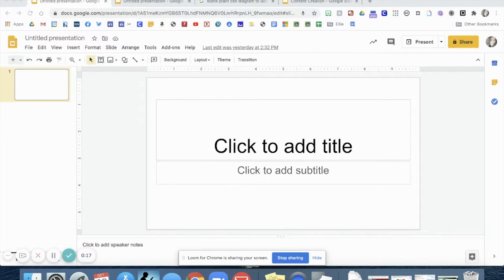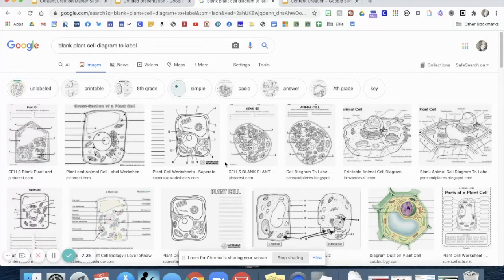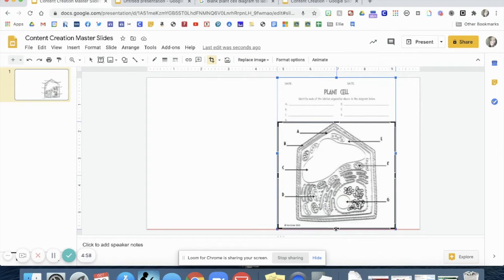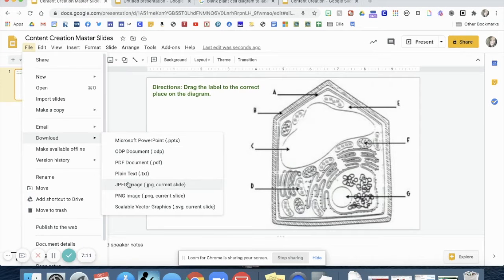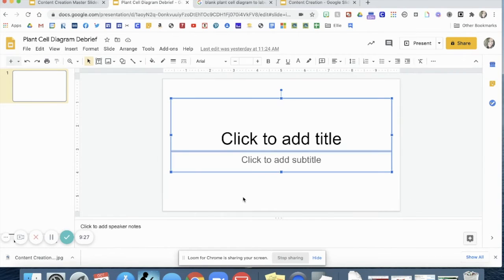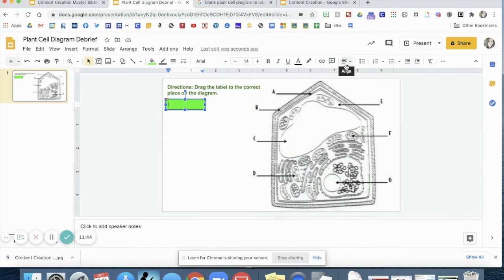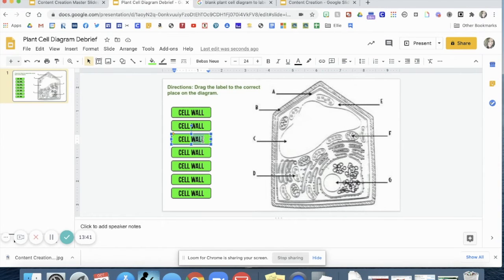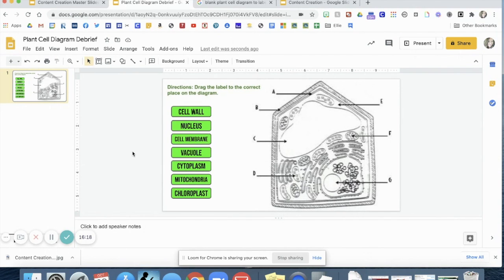Content Creation Series: Create Drag & Drop Labeling Activities in Google Slides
The purpose of this video is to learn how to create Drag and Drop labeling activities in Google Slides.